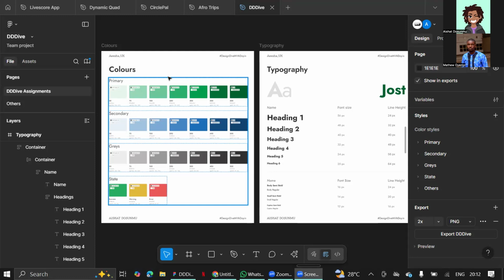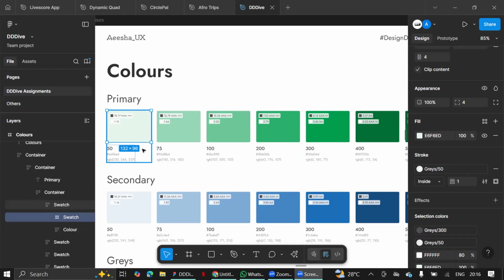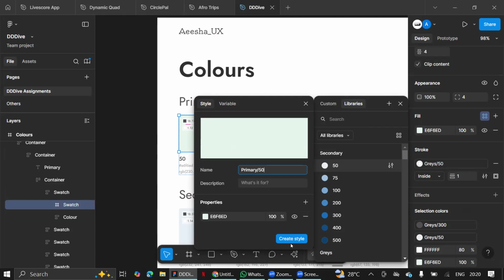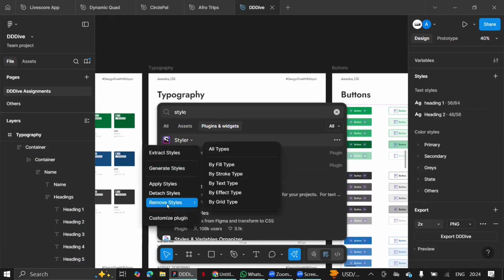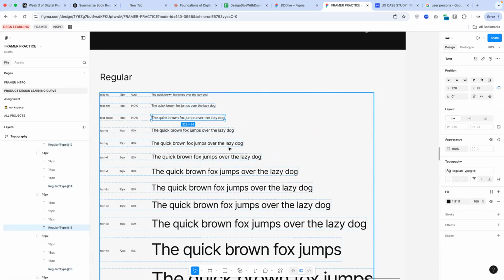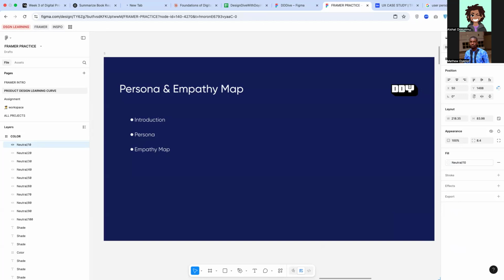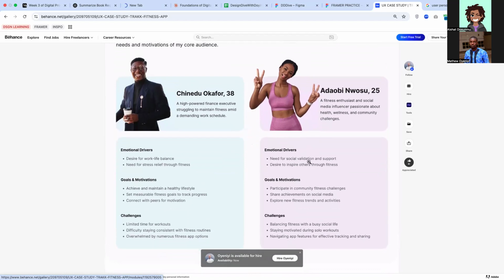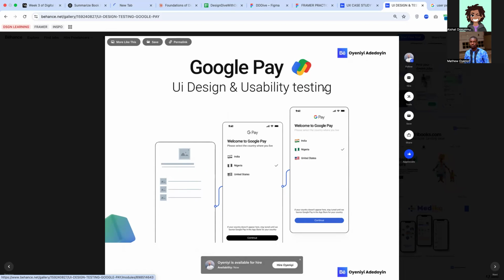Design Dive : Weekly Community Call | 24th May, 2025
We continued our Digital Product design Learning Curve with Adedoyin. We looked at Personas & Empathy Maps